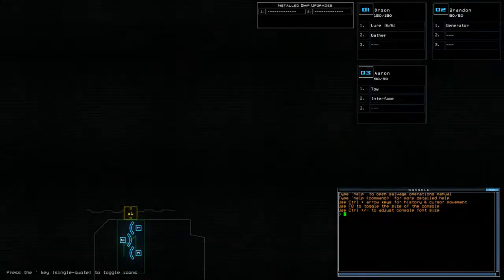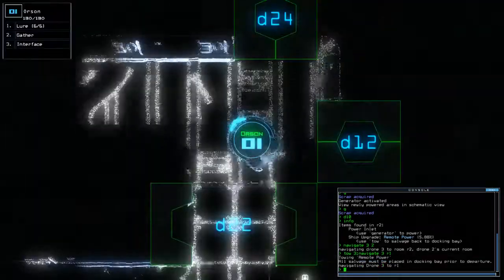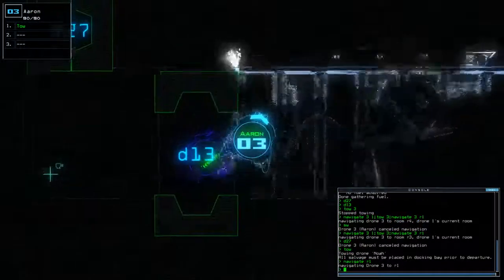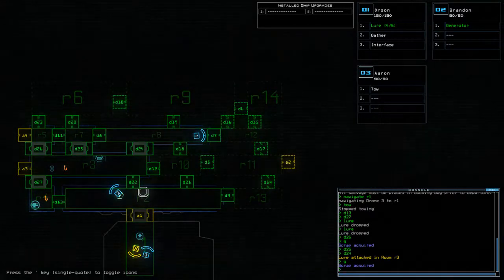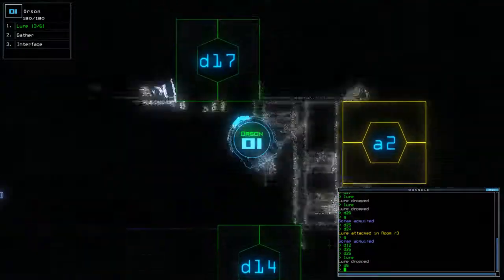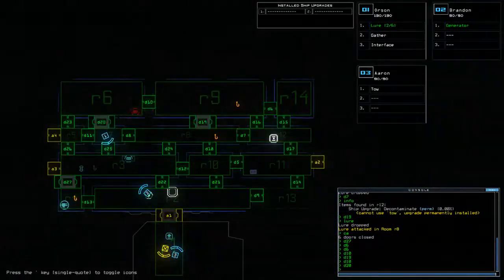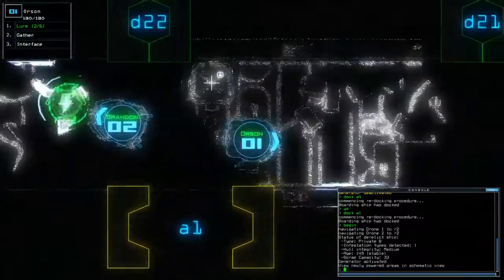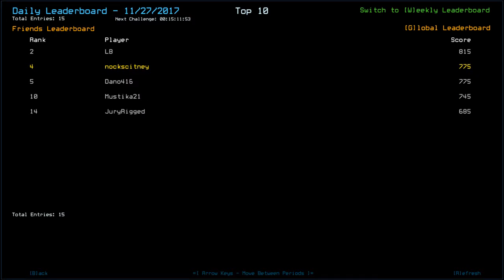[Duskers] Daily Challenge (27th November 2017)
3's been on the bottle!